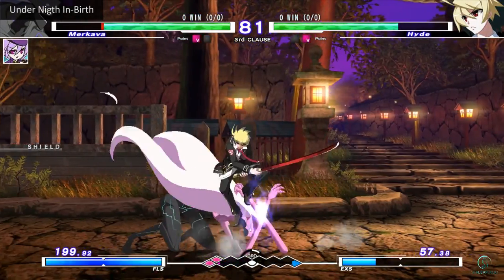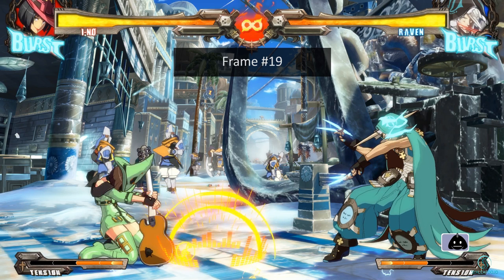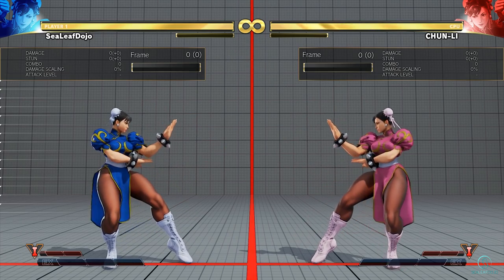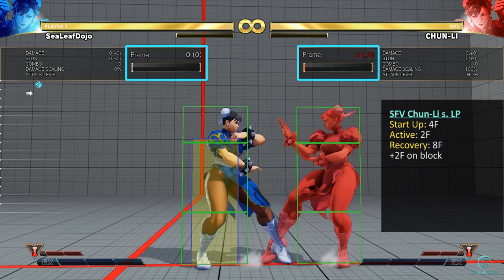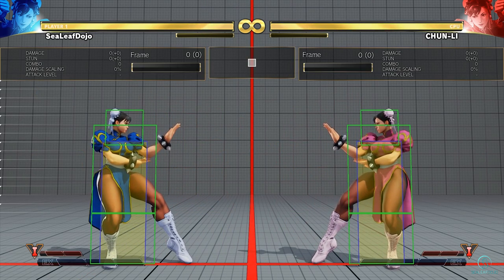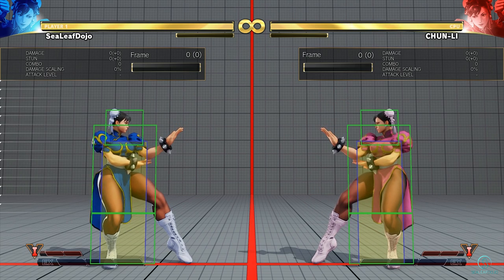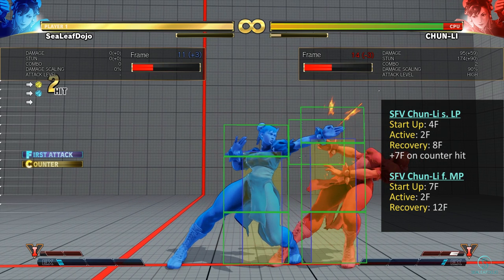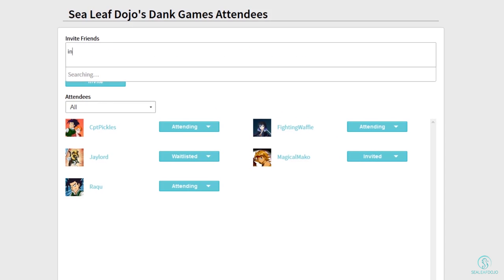Frame Data Basics [Fighting Game Mechanisms]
Explanation of basic frame data interactions in fighting games. Covers start up, active, recovery, block stun,. hit stun, counter hit and frame advantage/disadvantage.